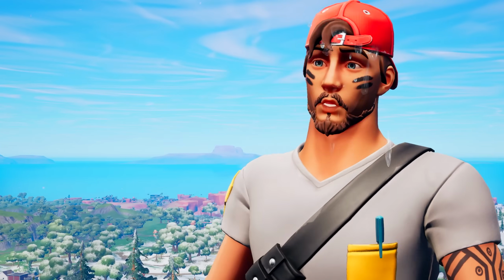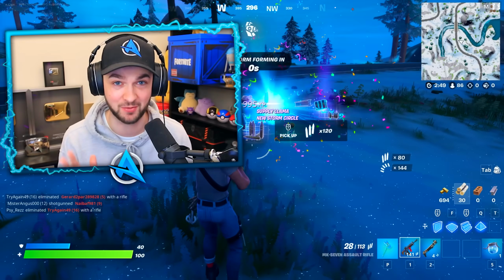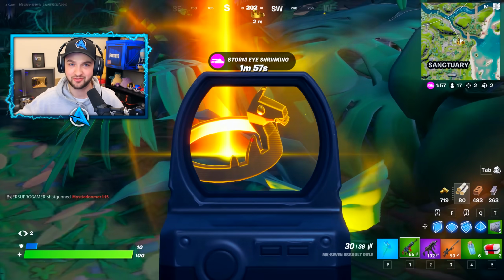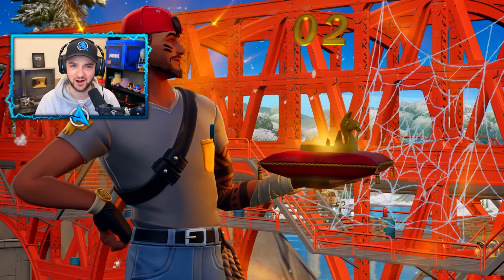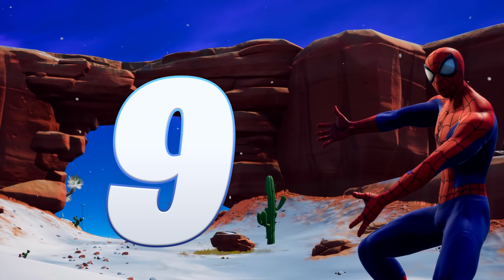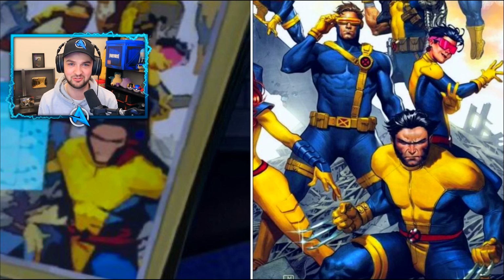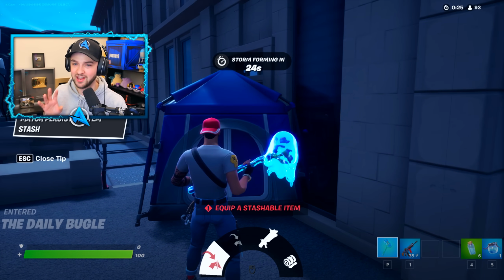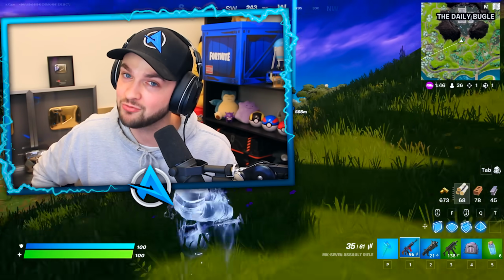12 SECRETS Everyone's MISSED in Fortnite Chapter 3!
Fortnite Chapter 3 - 12 Secrets You MISSED!

- Ali-A